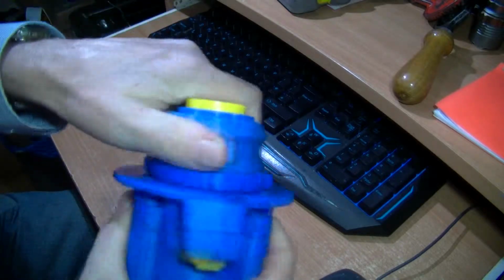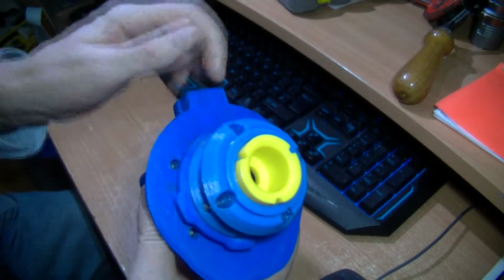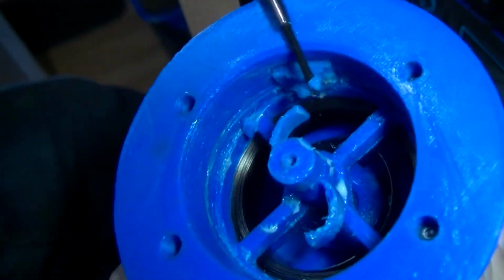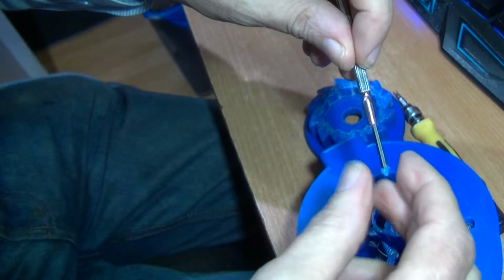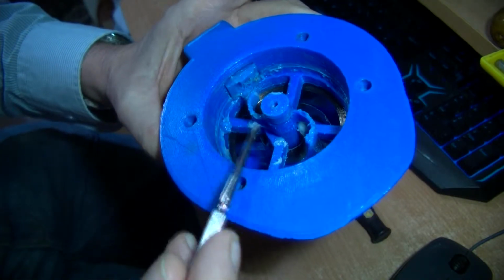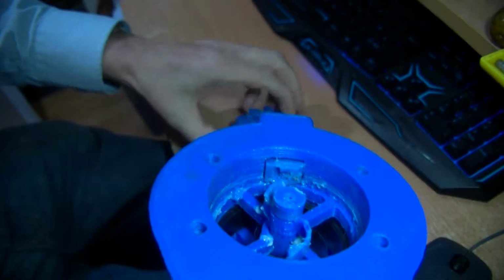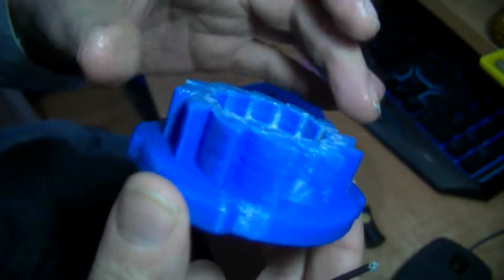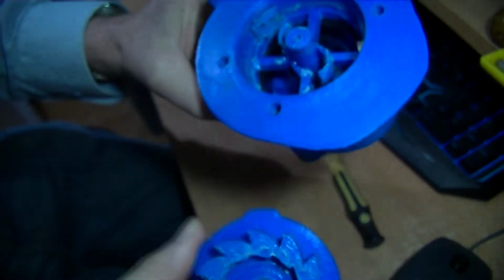Model Diesel Starter A FAIL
Model Diesel Starter A FAIL weak parts 30% infill not good enough